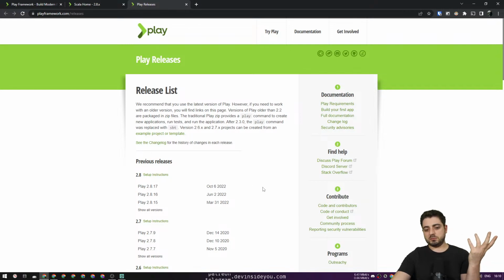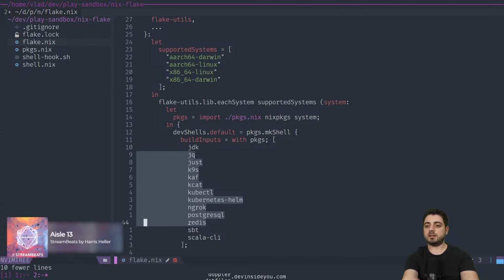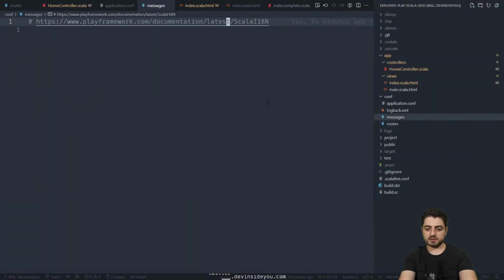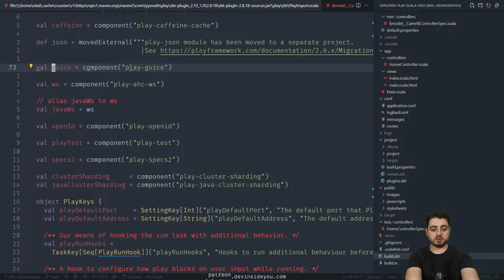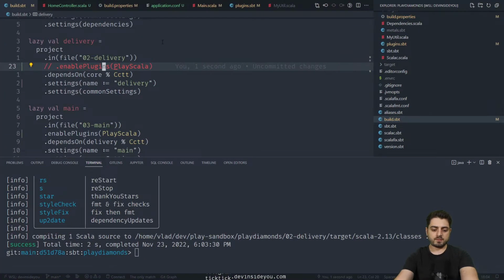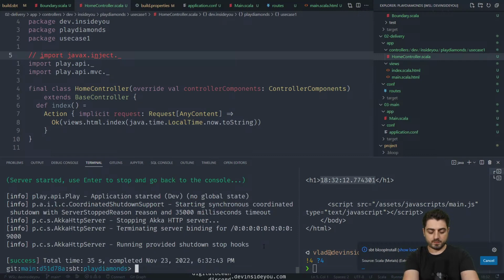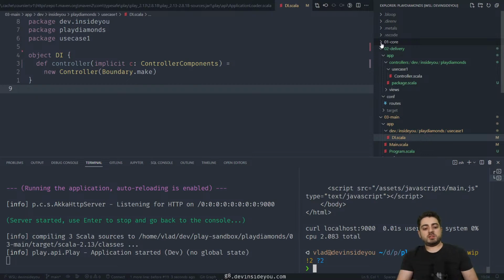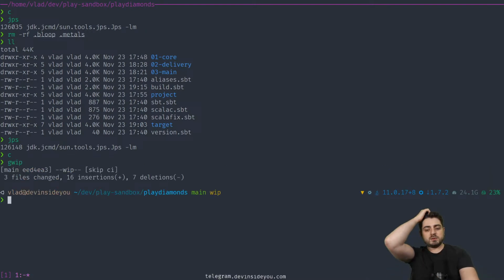🔴 LIVE - Let's Play!